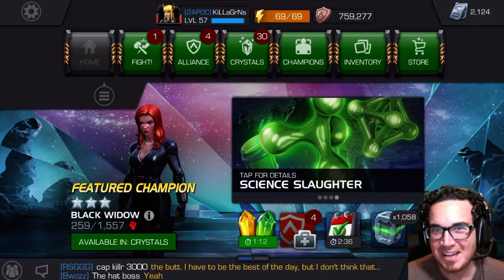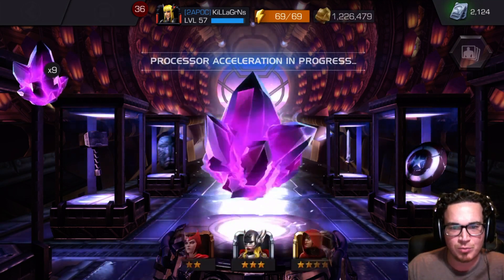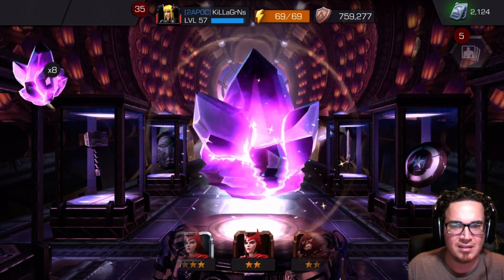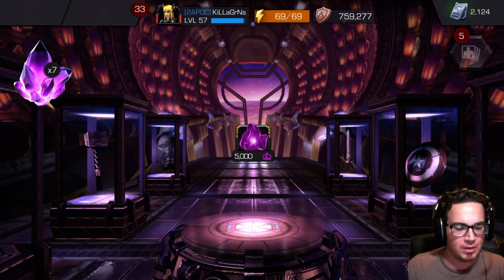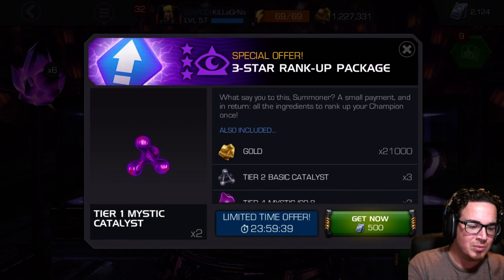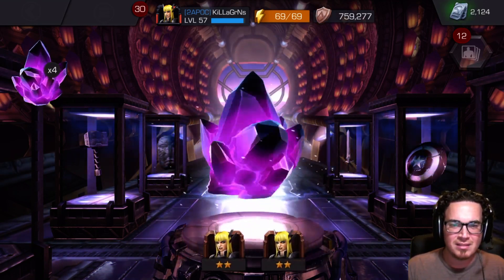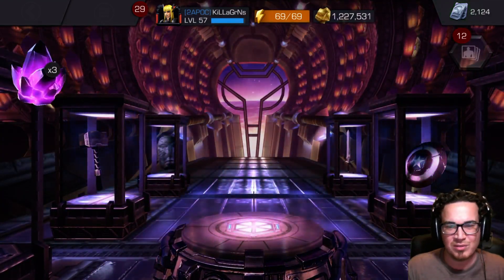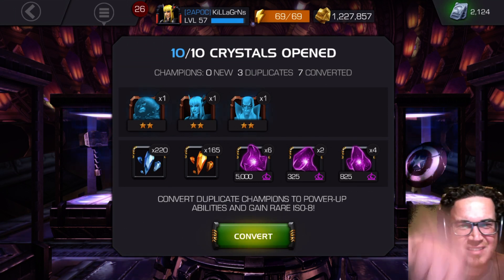Hunting for the Scarlet Witch - Mystic Crystal Opening | Marvel Contest of Champions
In this video we open 10 mystic crystal in hopes if finding a 4 star Scarlet Witch.